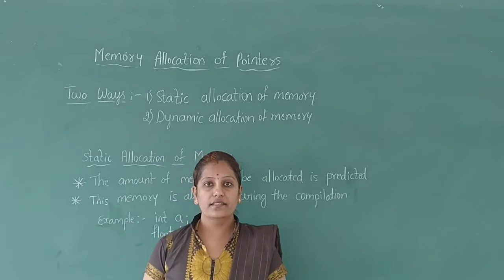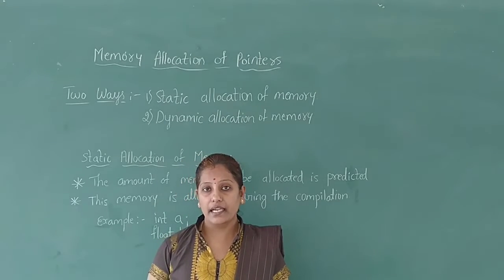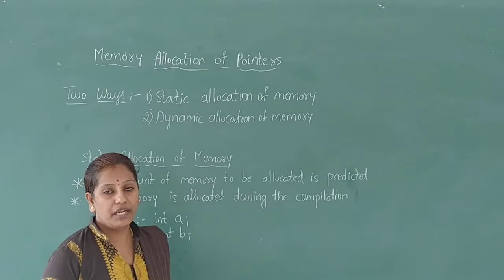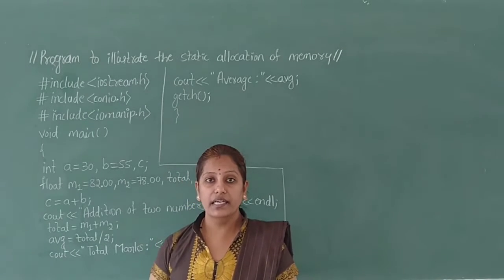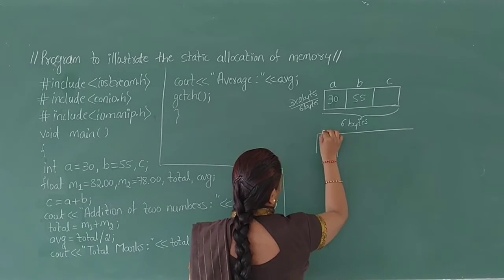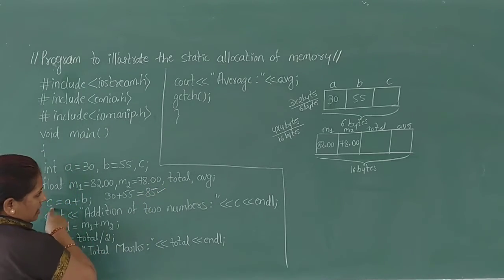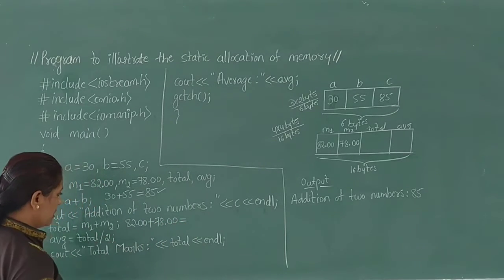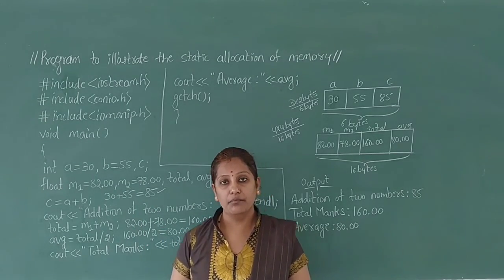Memory Allocation of Pointers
Static allocation of memory and program||Chapter-11 POINTERS